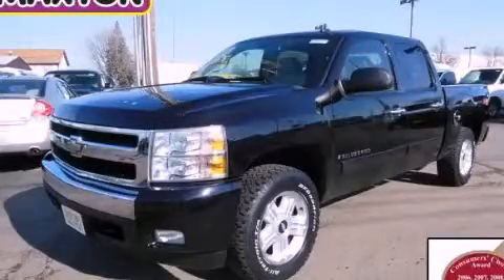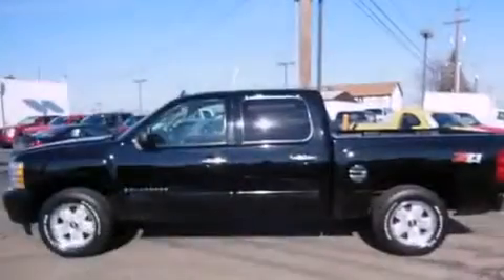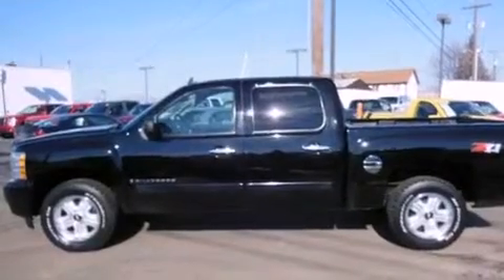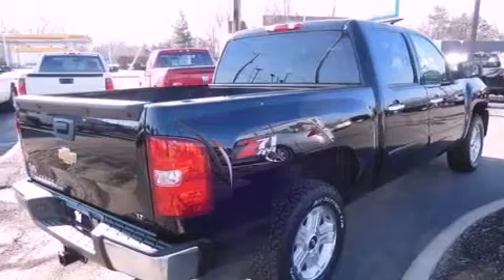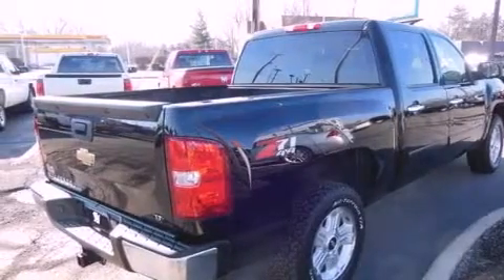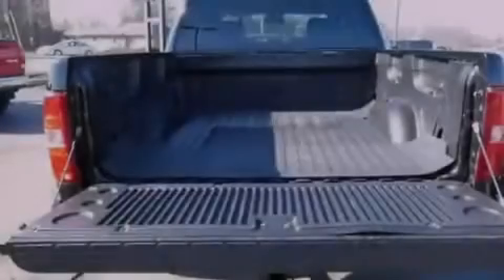2007 Chevrolet Silverado 1500 Worthington OH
Year : 2007
 Make : Chevrolet
 Model : Silverado 1500
 Engine : 5.3L 8-Cylinder
 Trans . : automatic
 Exterior : Black
 Miles : 103,607
 Interior : Lt Titanium/Ebony
 Jack Maxton Chevrolet
 700 East Dublin-Granville Rd
 Worthington , OH 43085
 Used 2007 Chevrolet Silverado 1500 Worthington OH